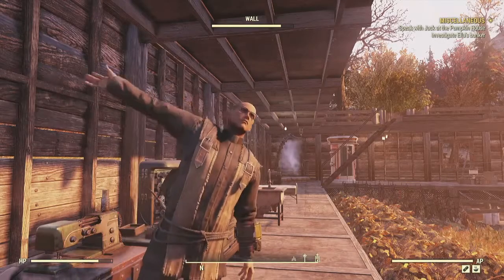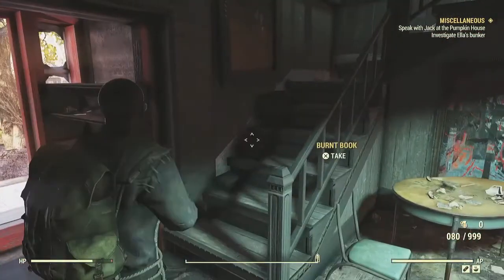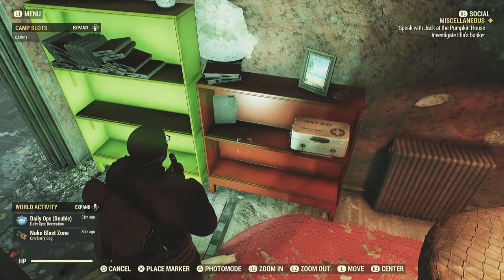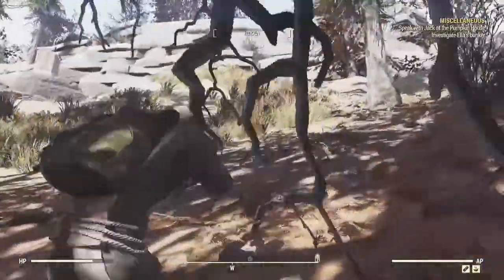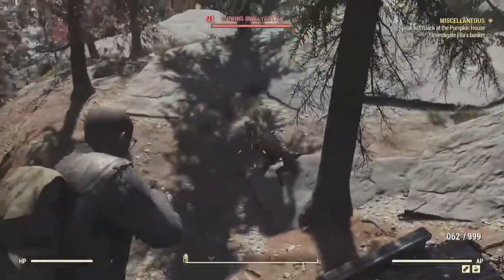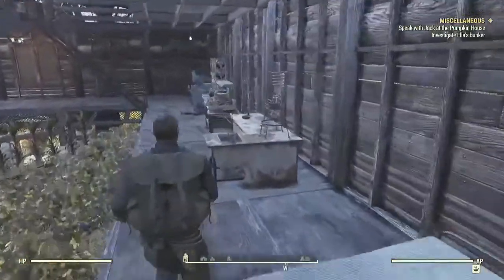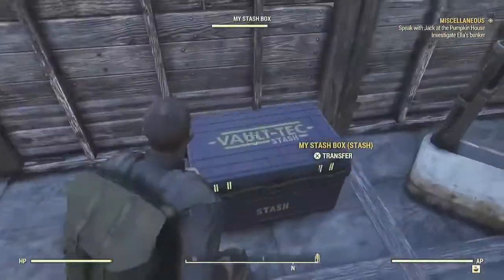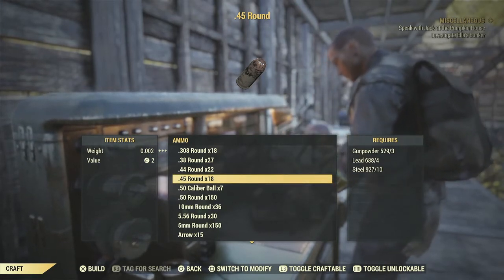How to Craft Gunpowder in Fallout 76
Fallout 76
In this episode, I show you how to craft gunpowder.
I explain that cloth and acid are needed and I show you how to get them.
Then I show you how to scrap and store them and then use them to craft gunpowder at the Chemistry station. I then demonstrate how to use the gunpowder, lead, and steel to craft ammo at the tinkers bench.